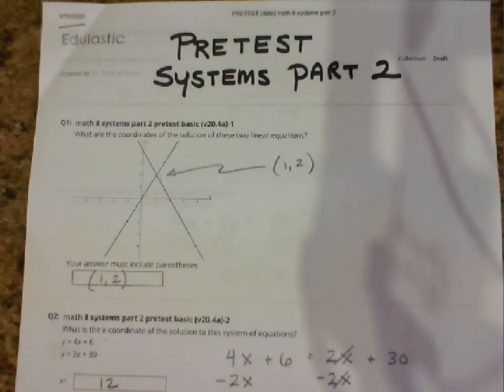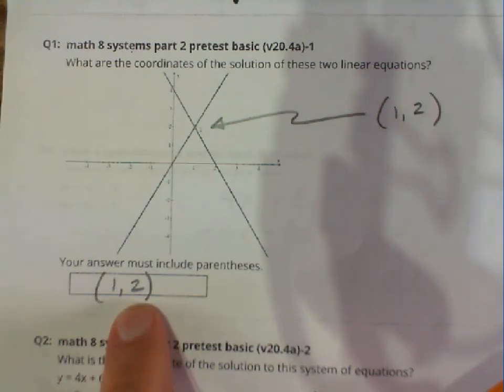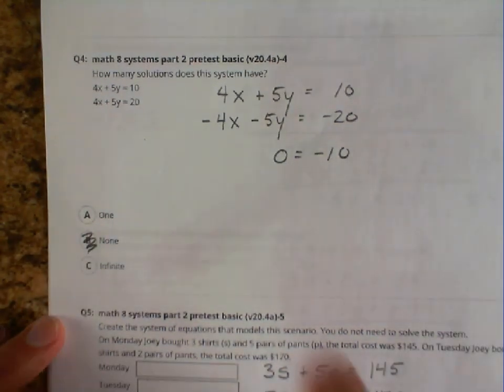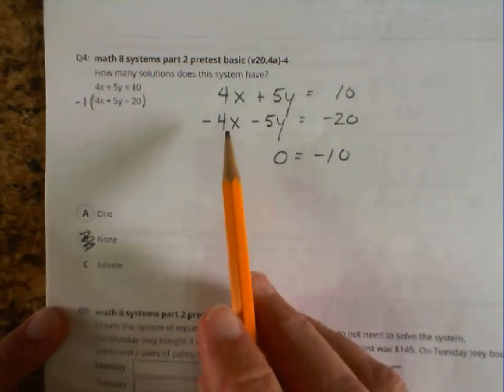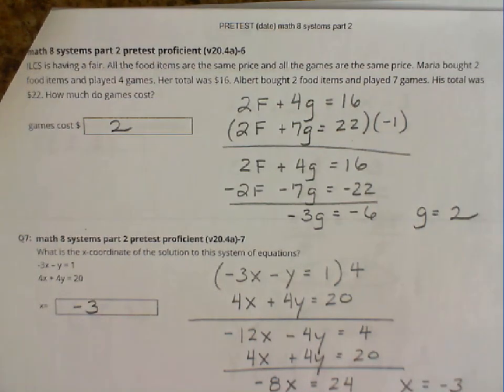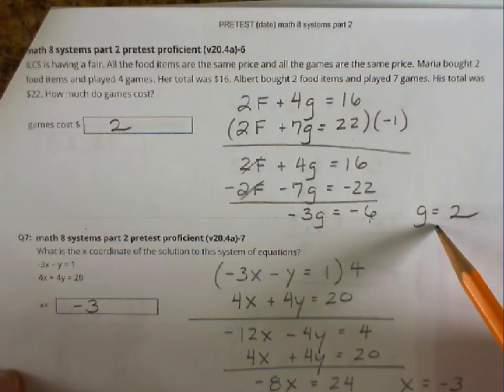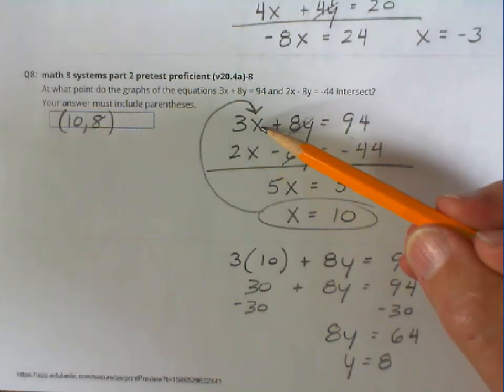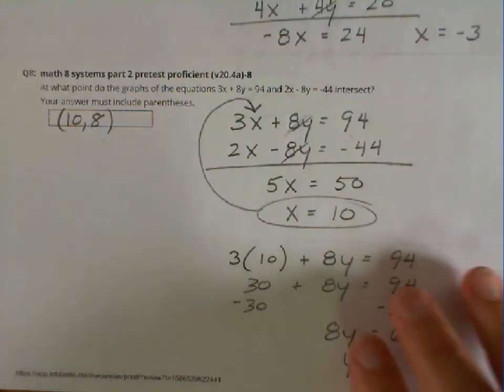PRETEST systems part 2 (v20.4a) video